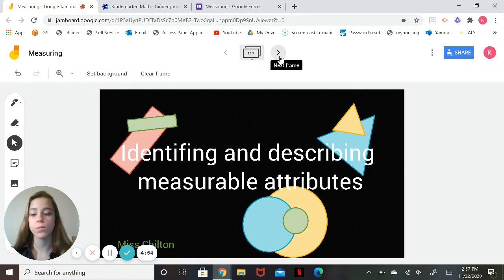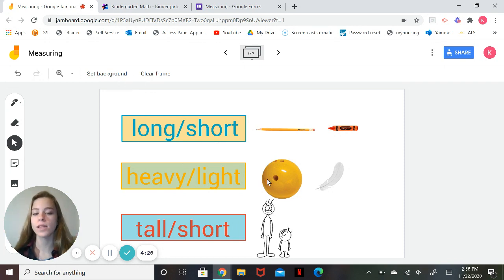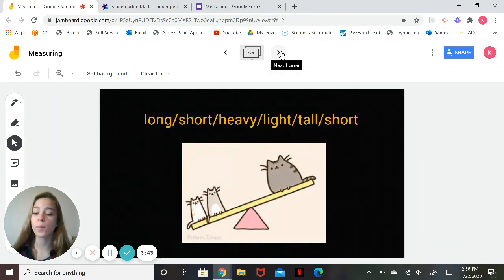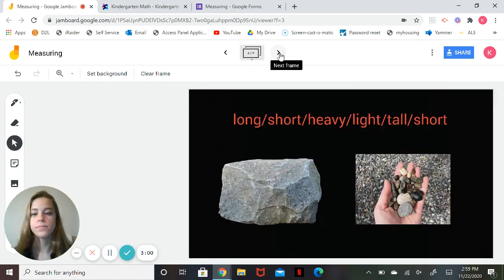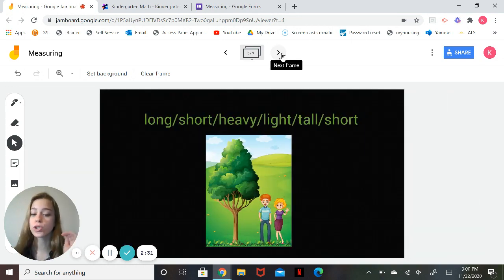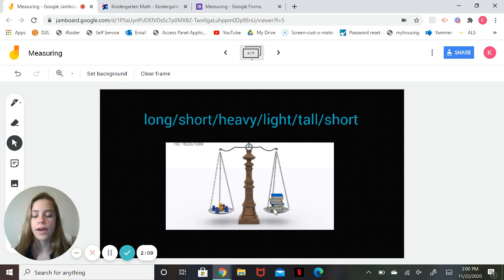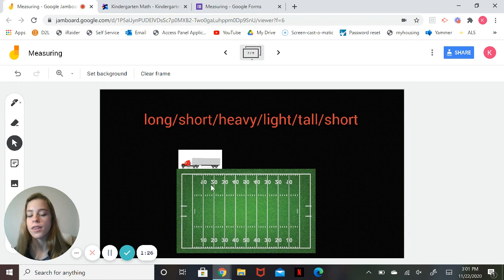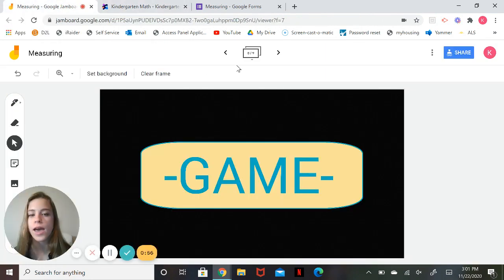Measuring using descriptive words